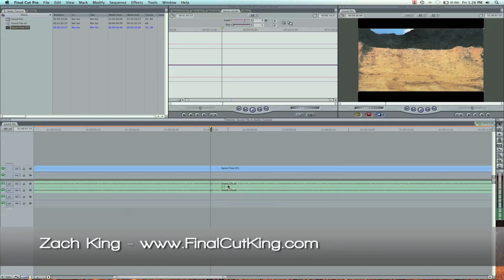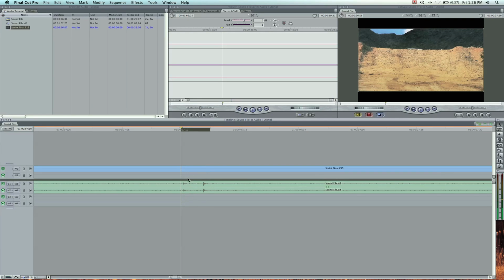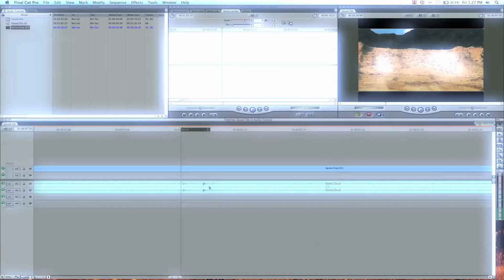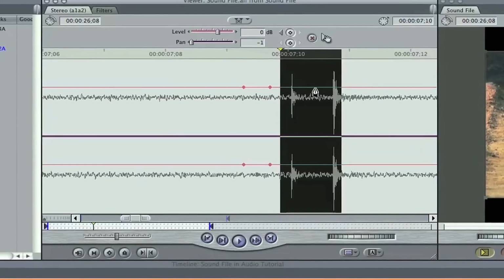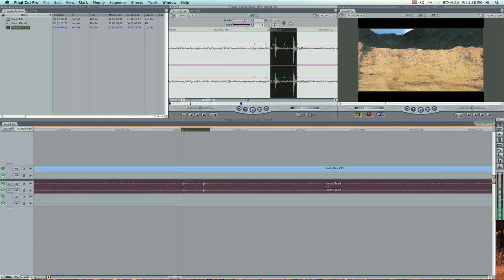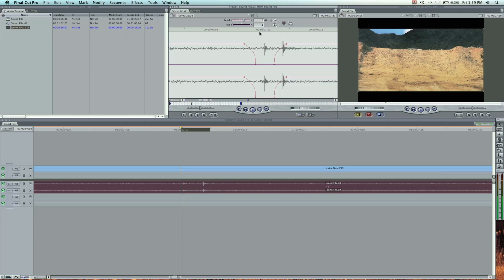Audio - Edit within a Frame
In Final Cut Pro you can edit within 1/100 if a frame in the audio viewer. Check out this tutorial brought to you